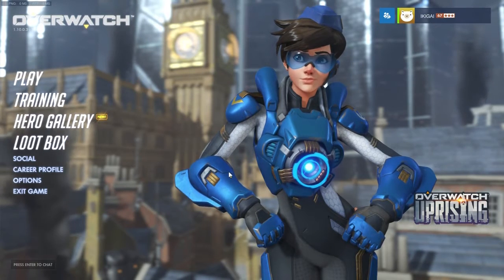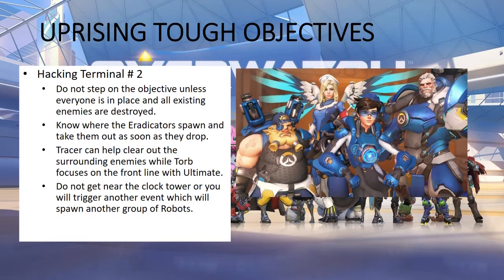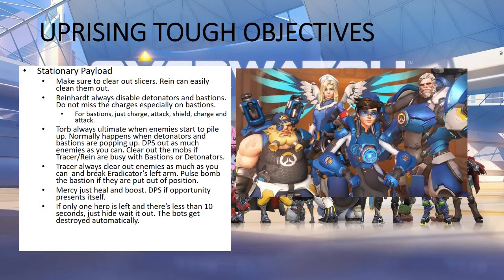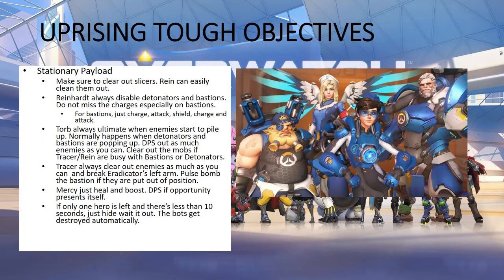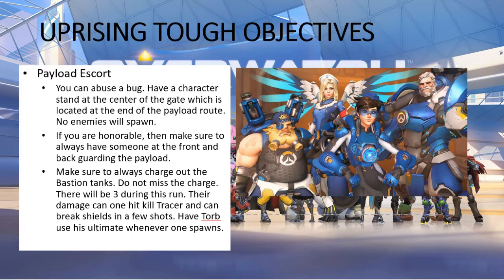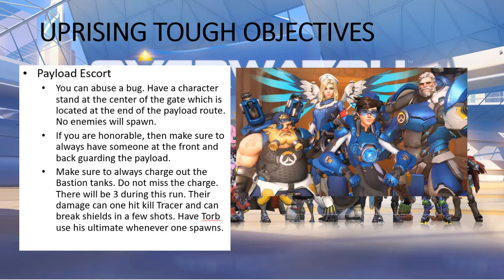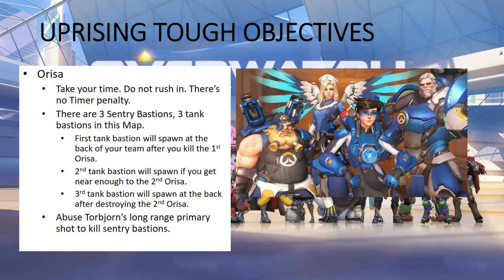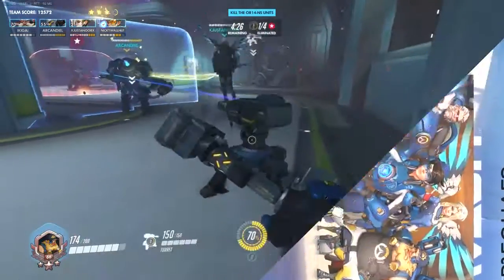Overwatch Uprising Expert/Legendary Guide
Overwatch Uprising is a PVE event released by Blizzard Entertainment. The event will be from April 11 to May 1, 2017.
Take up the challenge to complete the Legendary mode.

Video Content:

Hacking Terminal 2 tips -  :38
Hacking Terminal 2 Clip - 2:59

Stationary Payload tips - 4:48
Stationary Payload Clip - 7:33

Payload Escort tips - 10:47
Payload Escort Clip Bug - 11:46
Payload Escort Clip No Bug - 12:24

Orisa Objective tips - 15:11
Orisa objective clip - 16:41